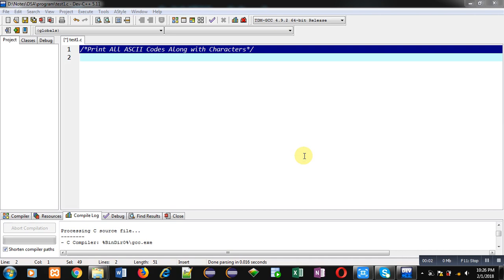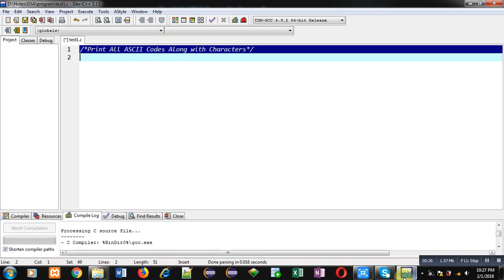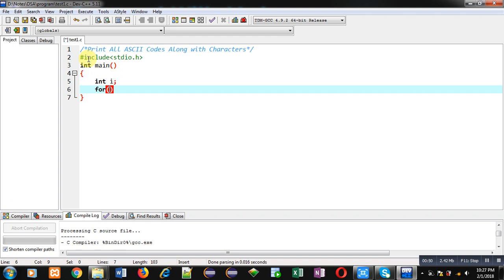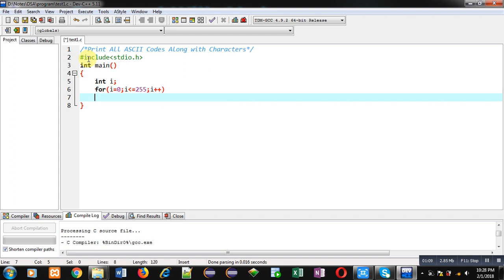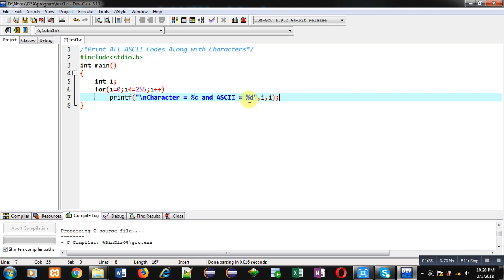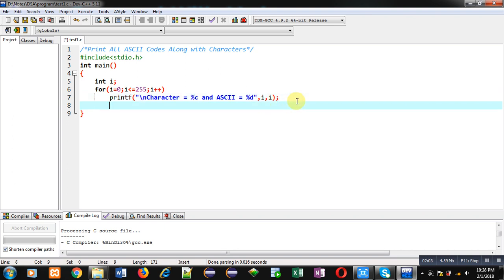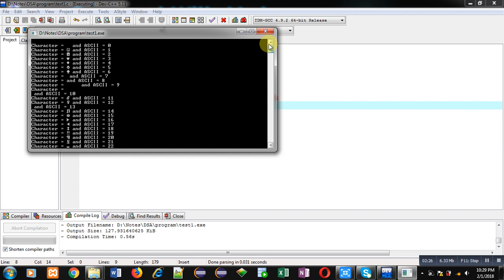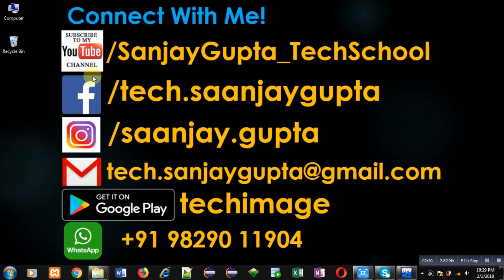How to print all ASCII Codes along with their Characters in C Programming | By Sanjay Gupta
Print all ASCII codes with their character in c programming language.